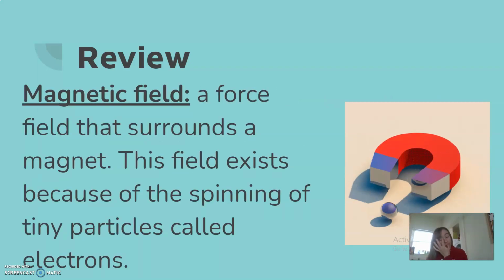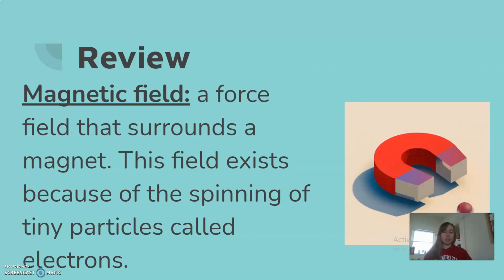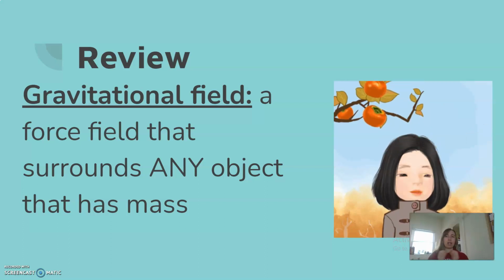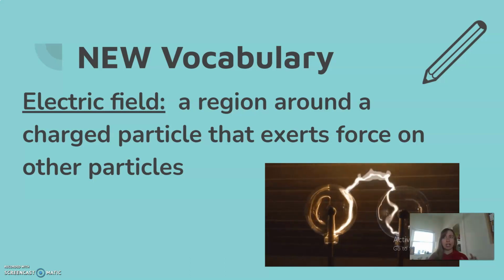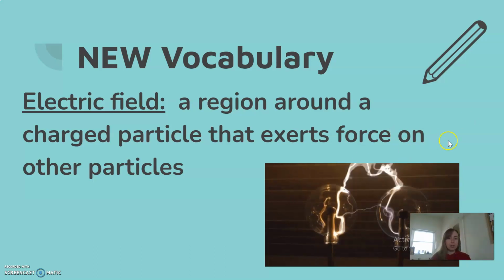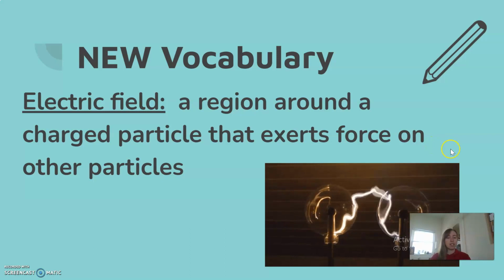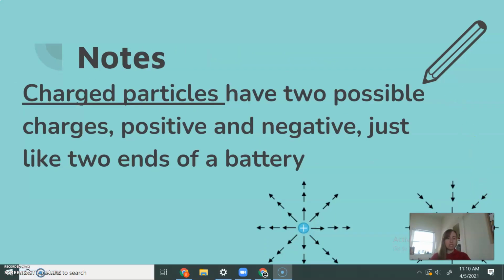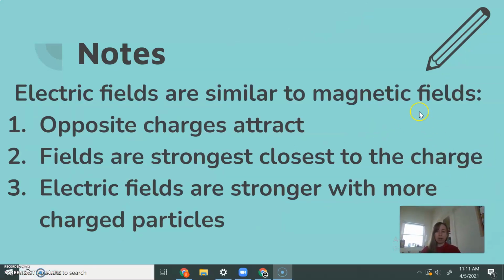Tue 4/6 Async: Electric fields